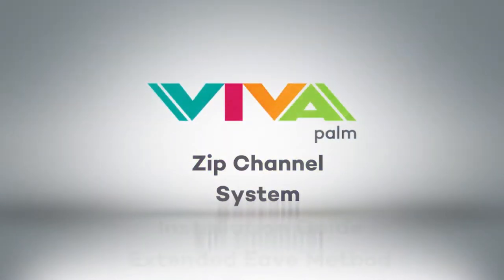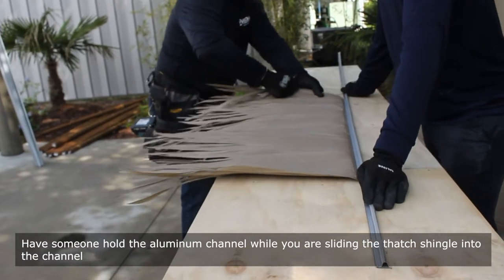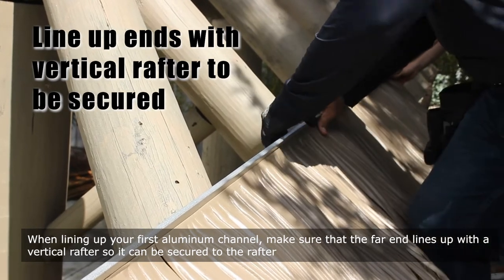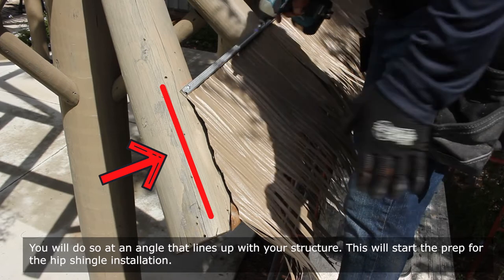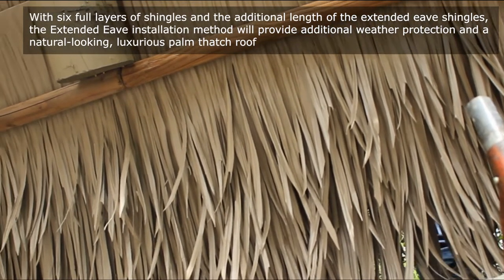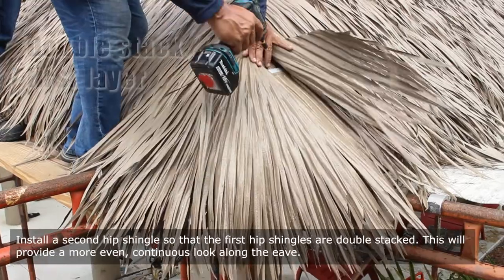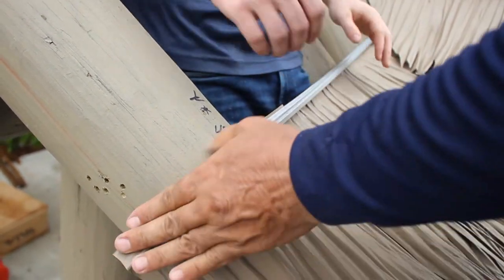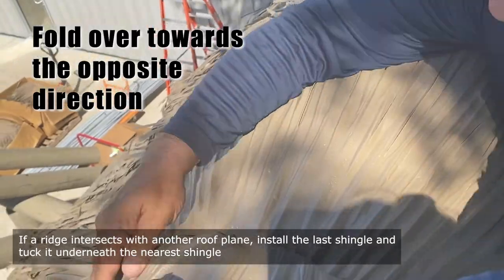VIVA Palm Zip Channel System Installation Guide: Extended Eave Method